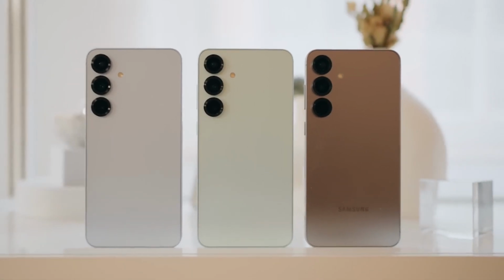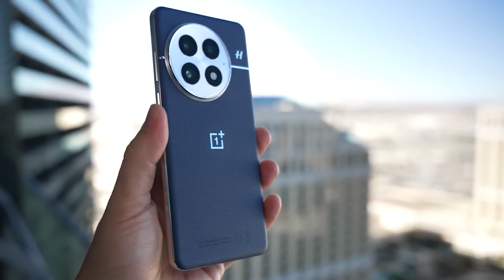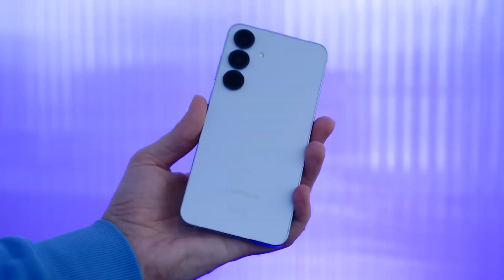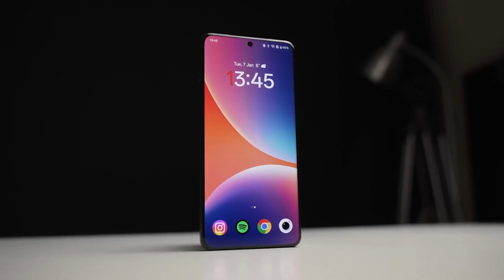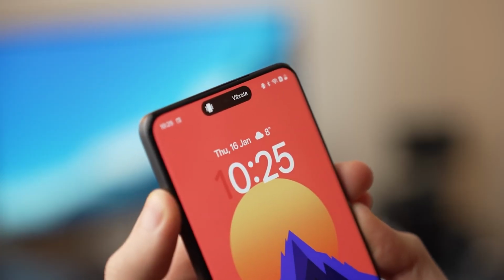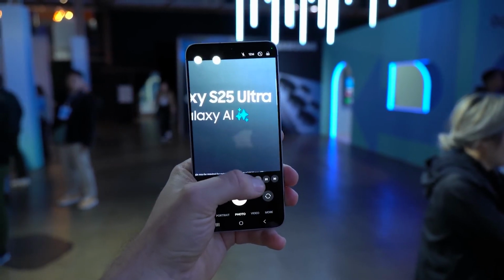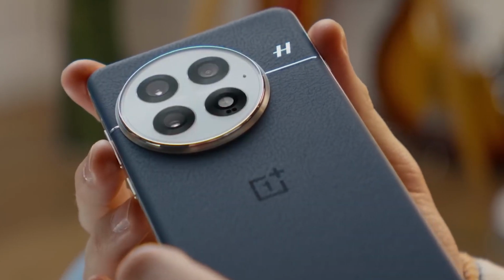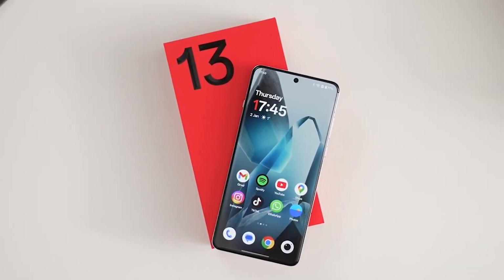Samsung Galaxy S25 + vs OnePlus 13 - Is Samsung’s Reign in Danger?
It’s 2025, and the Galaxy S25 Plus is here, but how does it measure up against the latest trendsetter, the OnePlus 13? The OnePlus introduces a fresh take with its eco-leather back panels and a sleeker design compared to last year’s model. Meanwhile, Samsung's Galaxy S25 Plus stays familiar but makes subtle tweaks to refine its look. It's a showdown between two heavyweights, each aiming to prove they offer the best bang for your buck.

Links to the devices:
Galaxy S25 +
OnePlus 13

Chapters:
00:00 Intro
01:17 Design & Build
02:27 Display
03:27 Internals
03:54 OS & Ai
04:41 Camera
05:41 Battery & Charging
06:43 Price
06:53 Conclusion
07:05 Outro